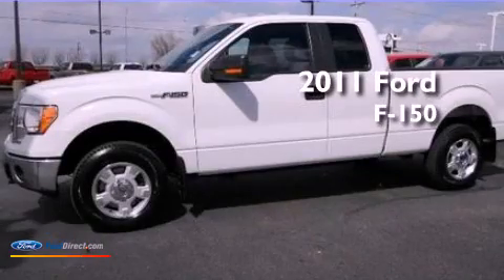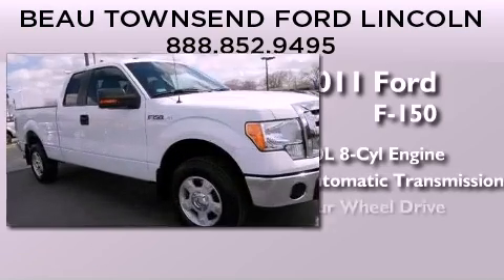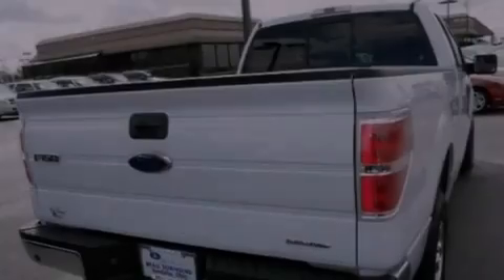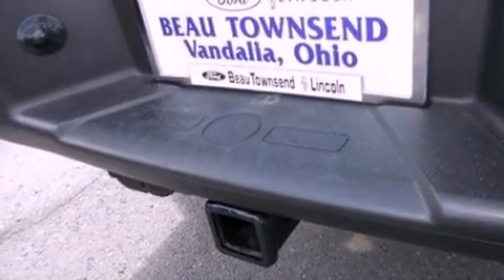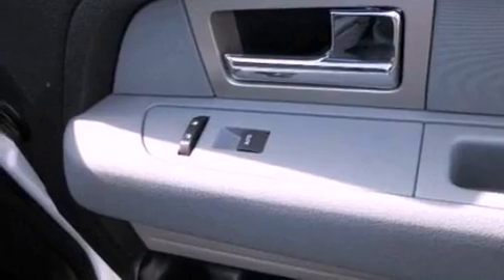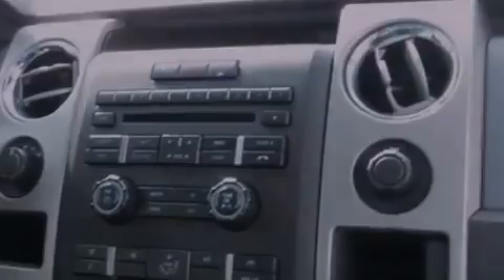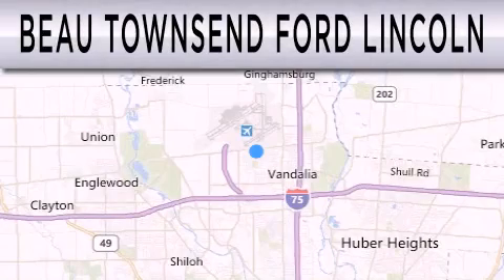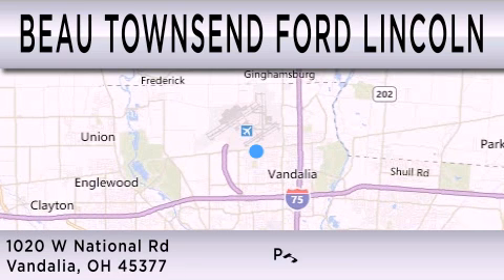2011 FORD F-150 Vandalia OH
Year : 2011
 Make : FORD
 Model : F-150
 Engine : 5.0L V8 32V MPFI DOHC FLEXIBLE FUEL
 Trans . : 6-SPEED AUTOMATIC
 Exterior : OXFORD WHITE
 Miles : 38,952
 Interior : STEEL GRAY
 Stock : P5040